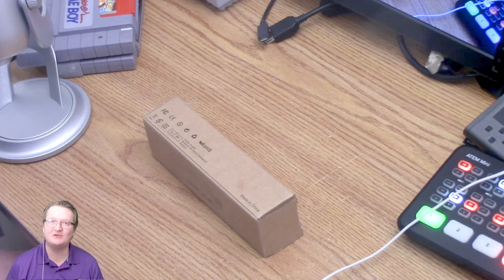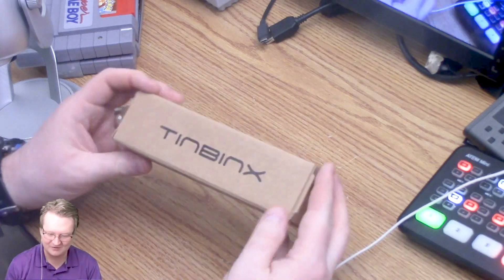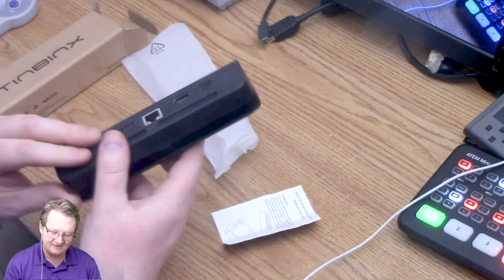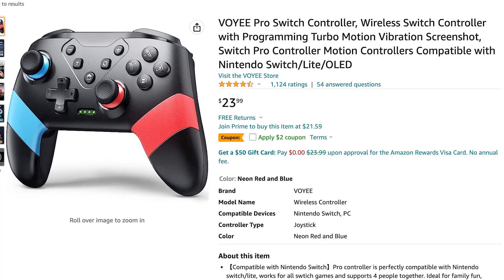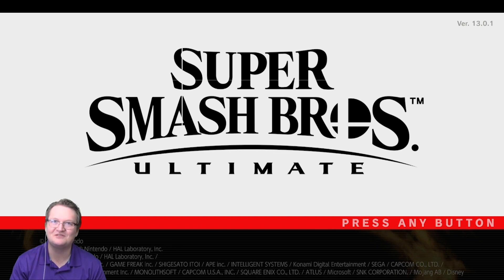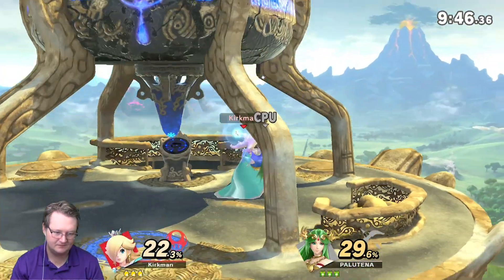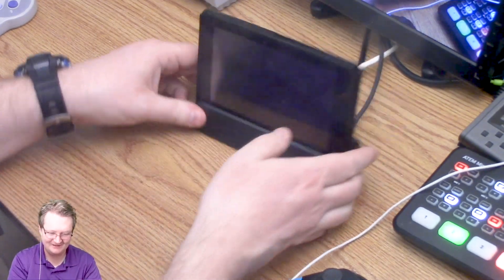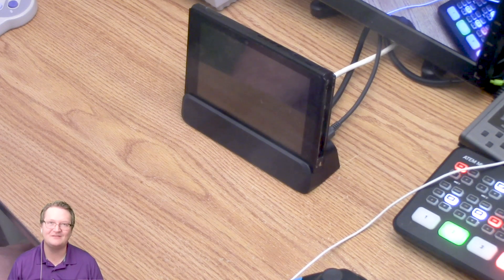A NEW Switch Dock for my Gaming Setup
I have built myself a pretty sweet gaming setup, and at the core of it, I have a second Nintendo Switch Dock. I got one that has an Ethernet port built right in.

Tinbinx Nintendo Switch Dock (DOES NOT Brick your Switch!)

ATEM Mini Video Switcher (have to stream/record externally)

ATEM Mini Pro Video Switcher (onboard streaming and recording)

Voyee Switch Controller

Official Nintendo Power Adapter

1080p HDMI Recorder

SanDisk USB-C Hard Drive

59in Portable Green Screen (mounts to back of chair)